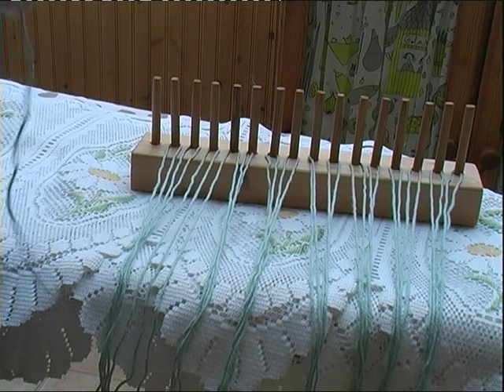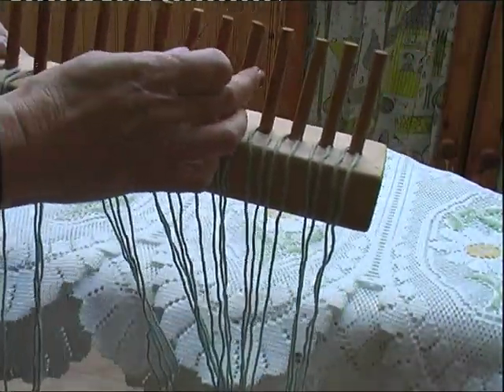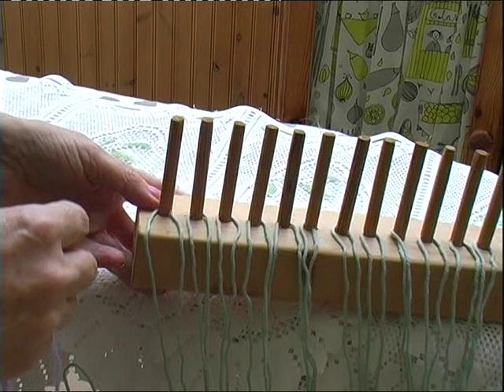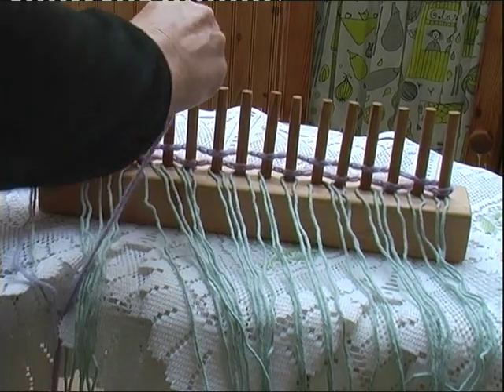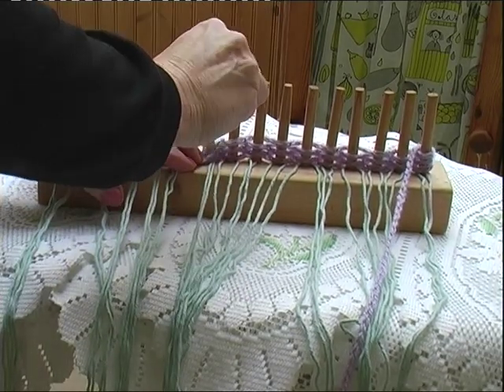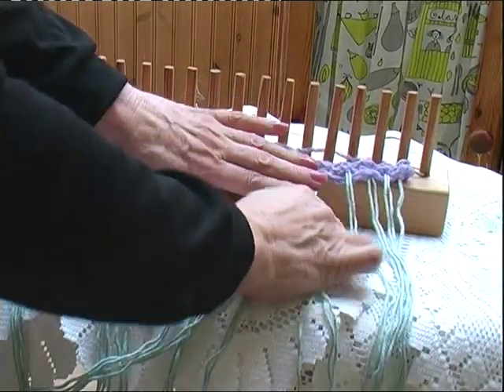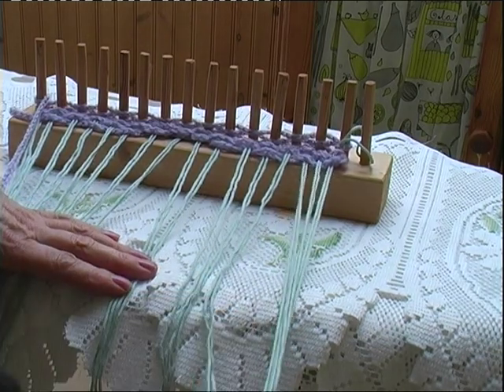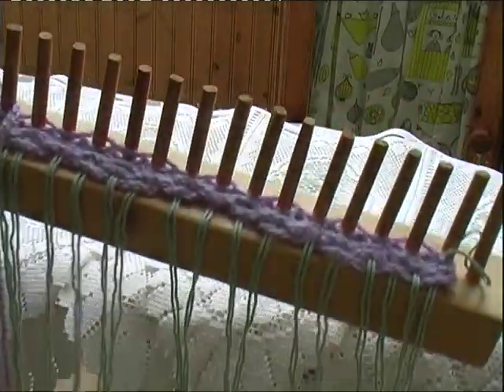SETTING UP A WOODEN PEG LOOM